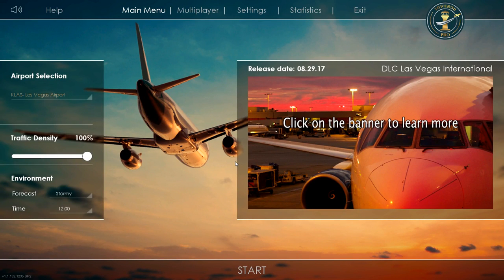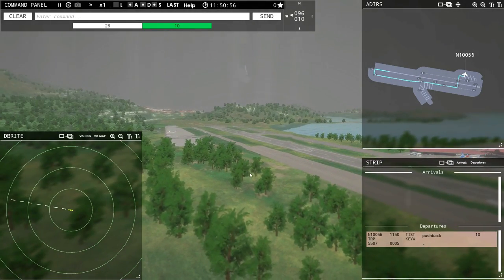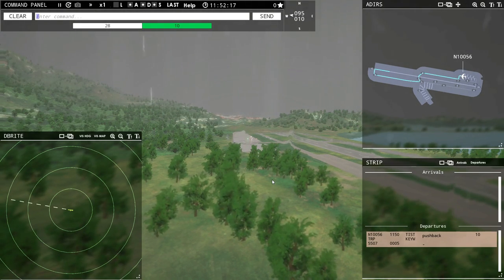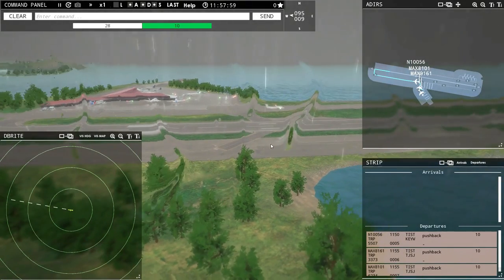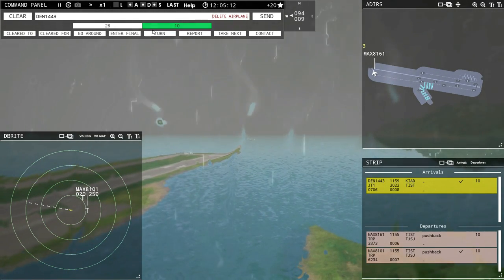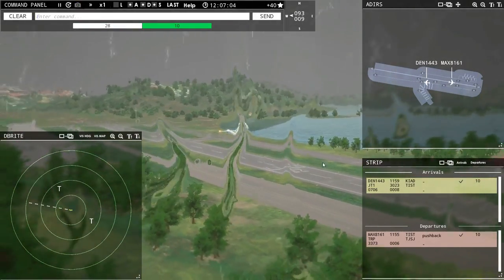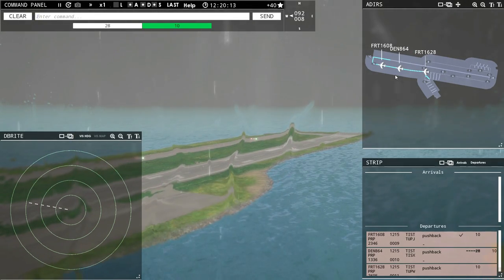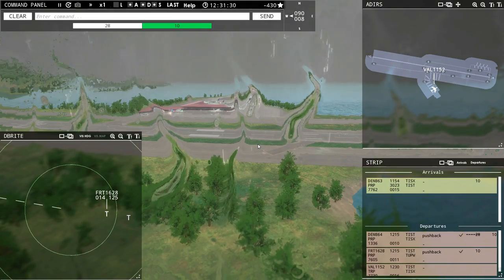Heavy Storm in Tower!3D Pro! | ATC Simulator | TIST- St. Thomas Airport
A mere thunderstorm isn't enough to keep us from directing beautiful airplanes around a nice small airport. Though it is a bit difficult to hear sometimes, and some planes were unwilling to make risky takeoffs that I would have attempted without hesitation.

Buy Tower 3D! Pro STEAM

Tower!3D Pro-“Tower!3D Pro will put you in the position of an airport tower controller, one of the most stressful job on the world!"

Thank you all for the AMAZING support you give me and my channel!